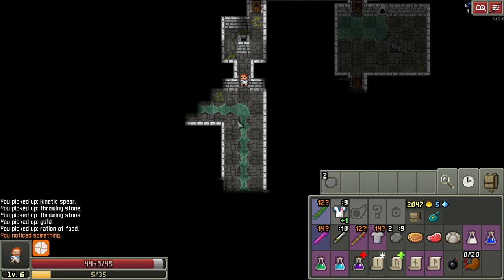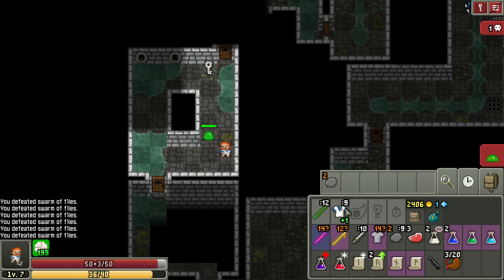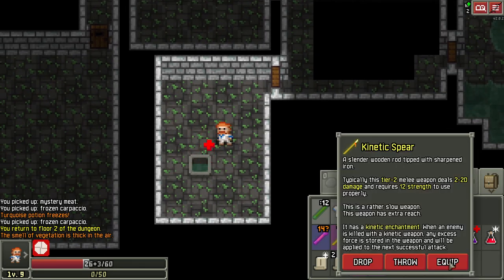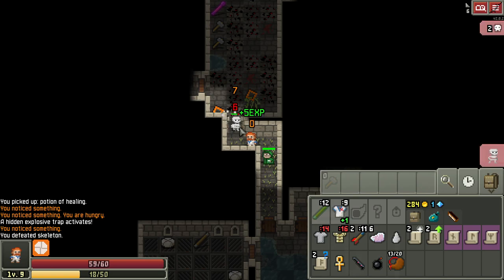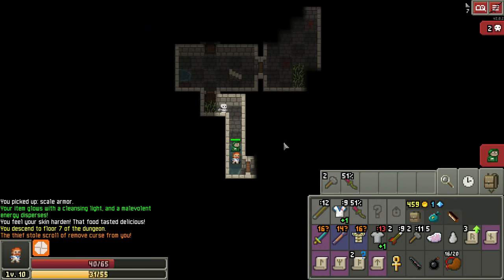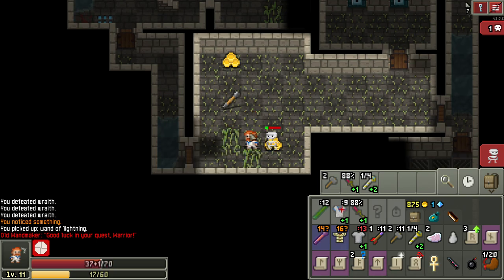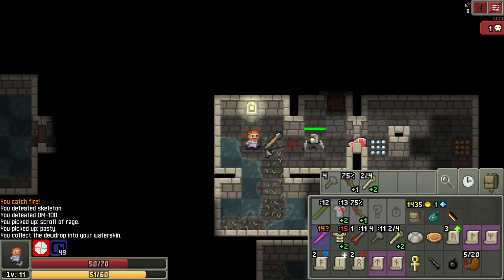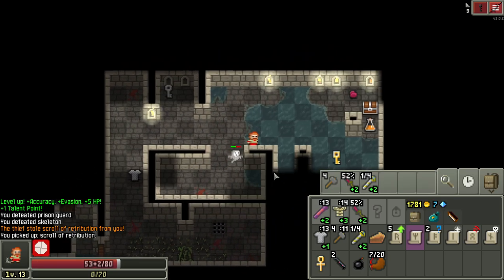Warrior early game to OP